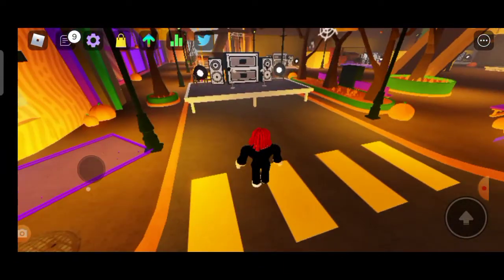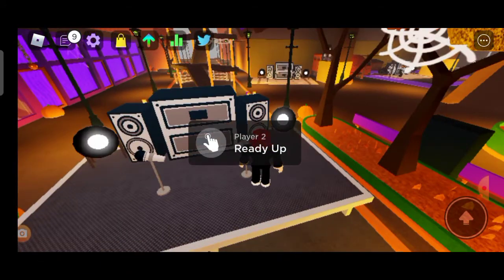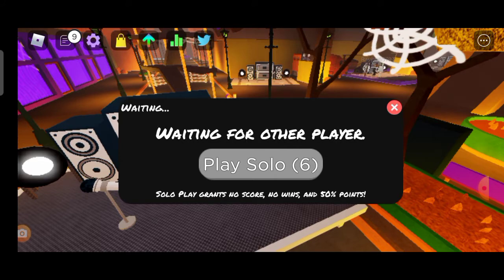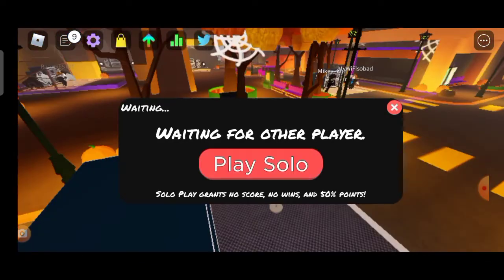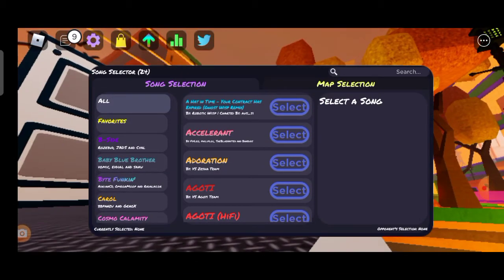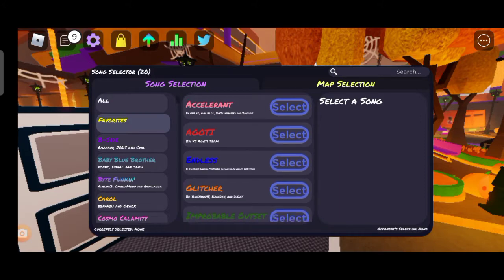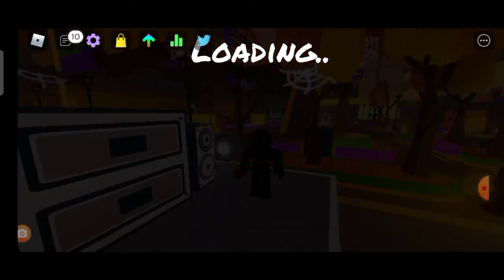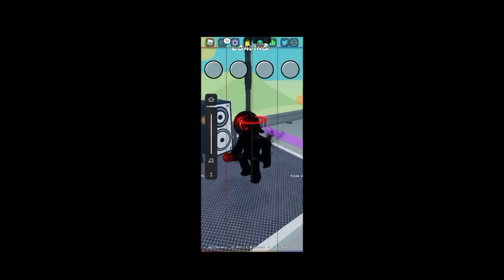Roblox Funky Friday..... it's like two minutes